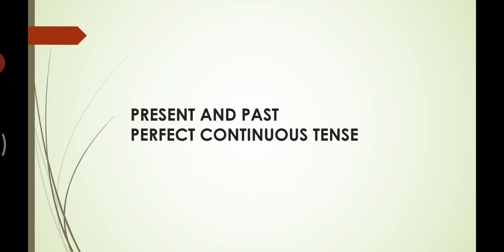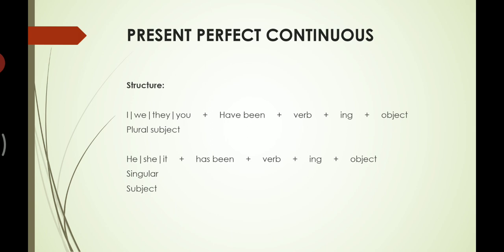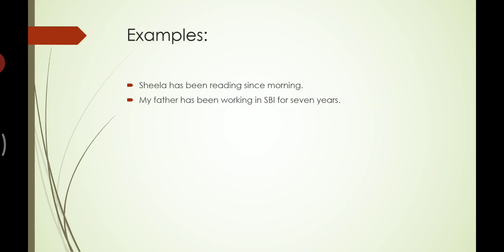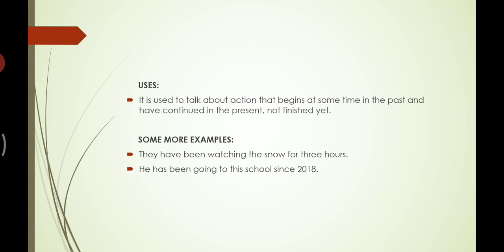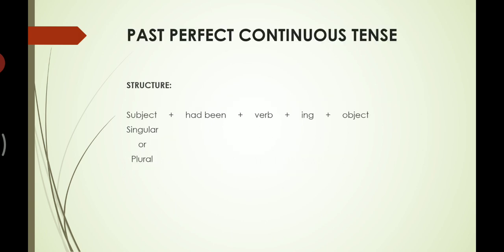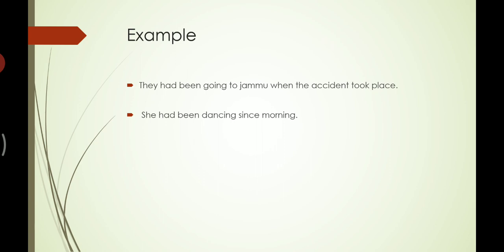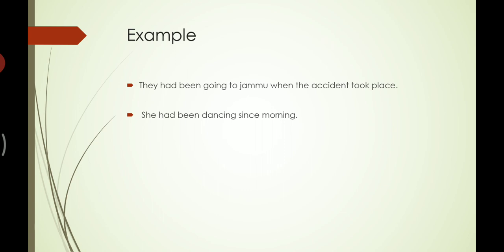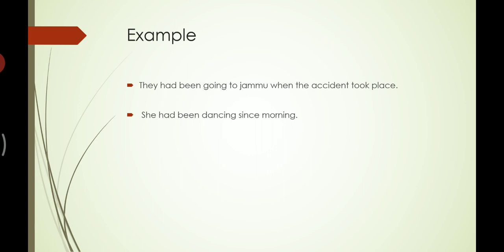Class 8th Grammar Tenses Part 8(present and past perfect continuous tense) bs Sushma Thakur